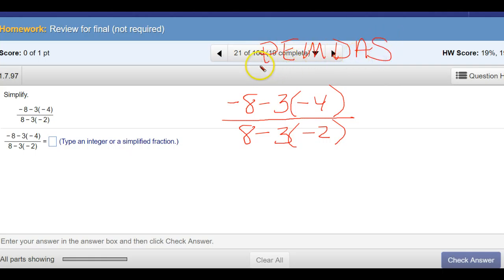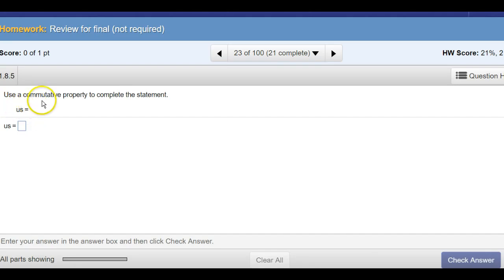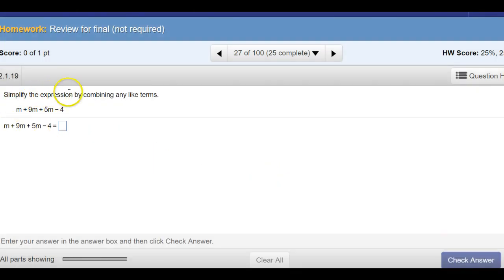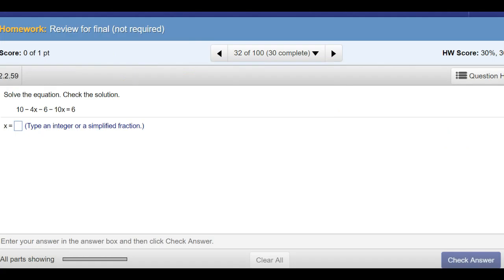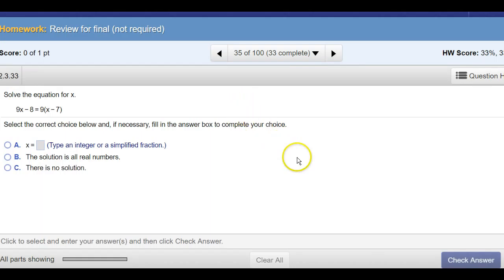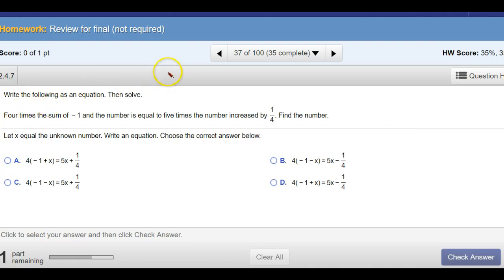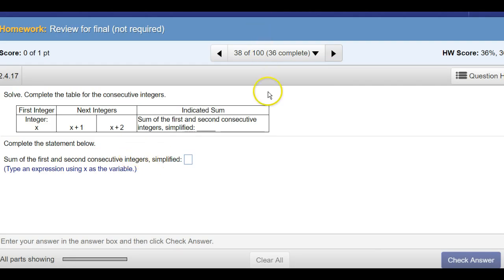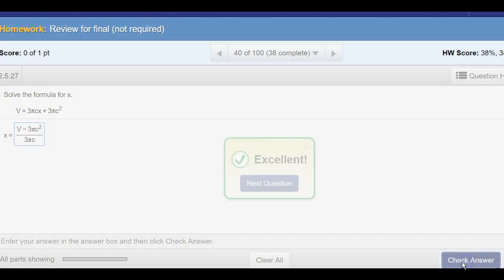Review for Final HWQ 21--40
This continues the review of chapter 1 and into chapter 2